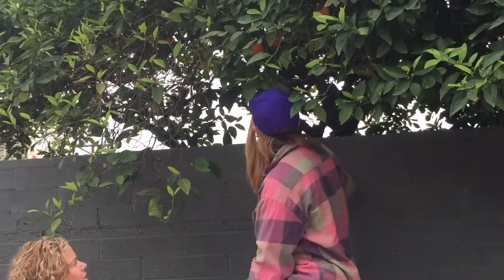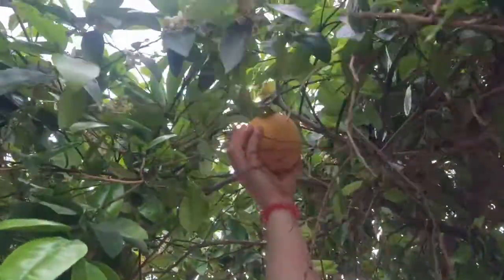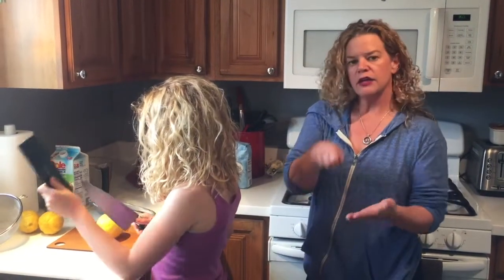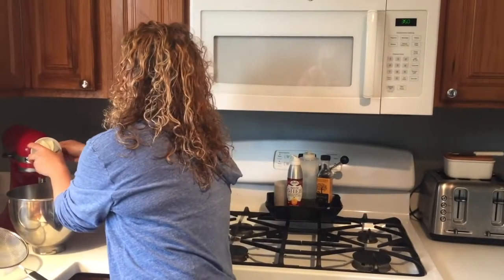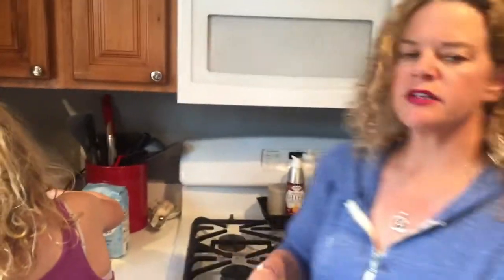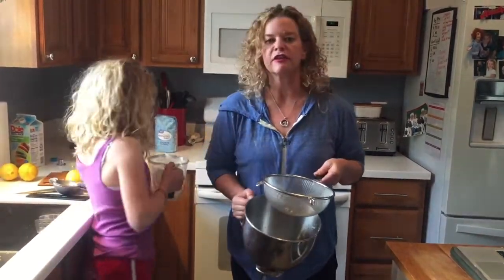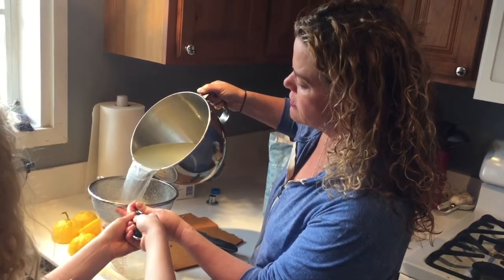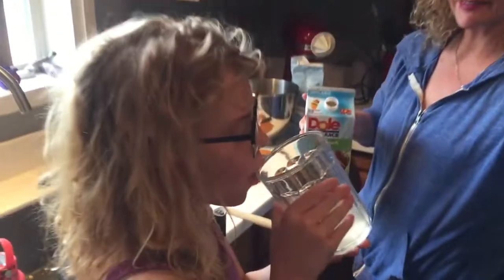Citrus Info & Lemonade Making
In this video you will learn about lemons, oranges and grapefruits and how they grow, how they help your system and how to make lemonade and any fruit juice!